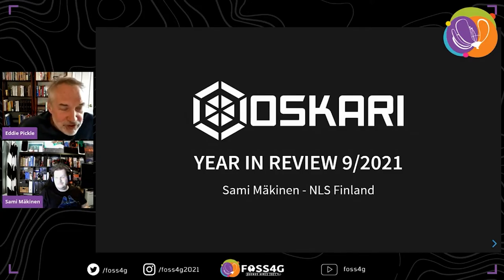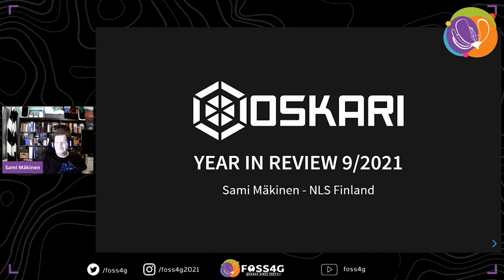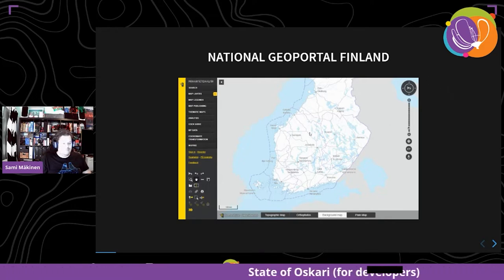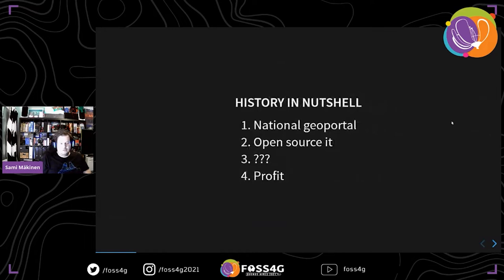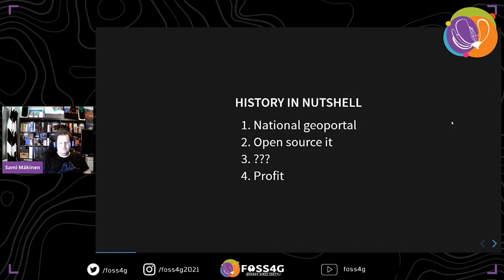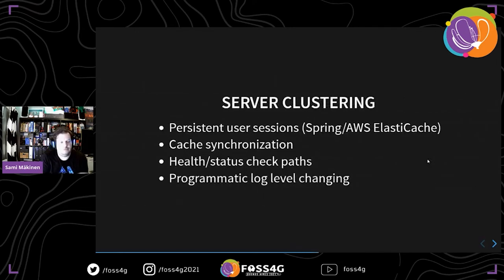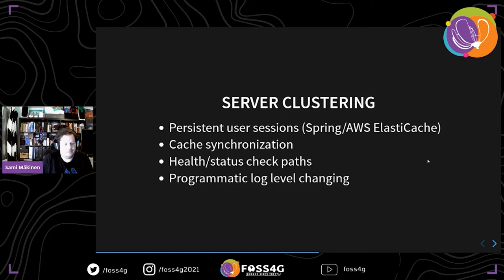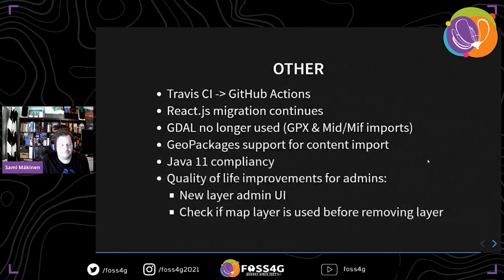FOSS4G 2021 - State of Oskari (for developers)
Oskari is used world wide to provide map applications with integrations to spatial and statistical data and service APIs. Oskari can be utilized as a Web GIS or as embedded maps controllable with a simple API. This presentation will go through the new features introduced in Oskari during 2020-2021. The focus will be on functionalities from developer perspective like experiences for our major version upgrade to 2.0. There will be a separate presentation about developments in Oskari related to end user experience. You can try the features of vanilla Oskari in our demo environment (demo.oskari.org).

The presentation will cover the most interesting changes to Oskari from developer perspective after the last FOSS4G. How we handled reseting db-migrations for the 2.0, how do we feel about the changes to repository structure and building with Webpack today, how did we implement visualization of scattered timeseries etc

The last presentation at FOSS4G Bucharest was at the time of 1.52 release.

Sami Mäkinen, National Land Survey of Finland

Track –
Software

Level –
2 - Basic. General basic knowledge is required.

English